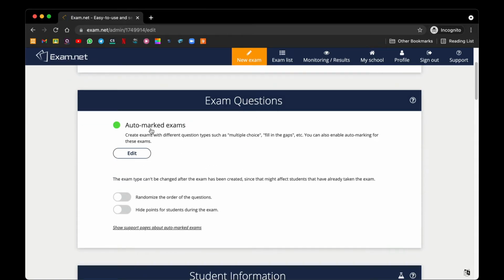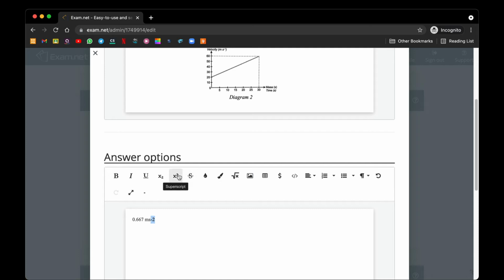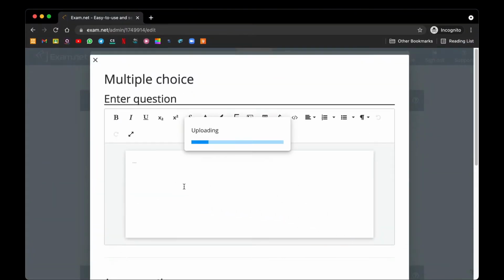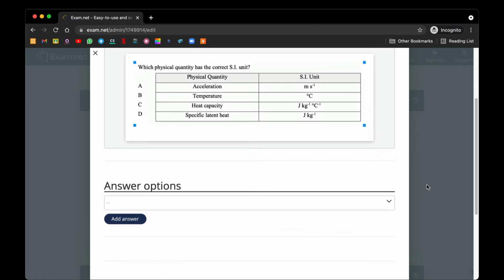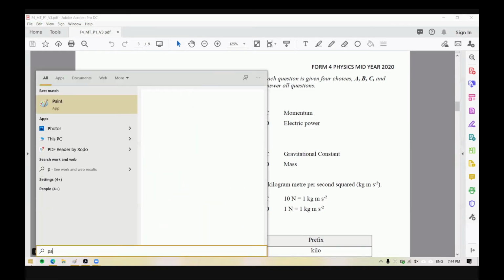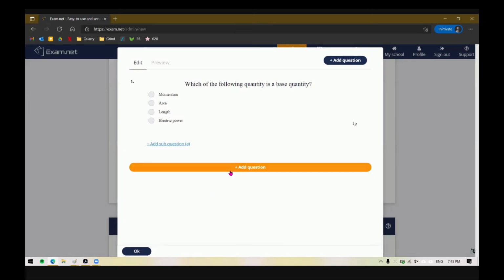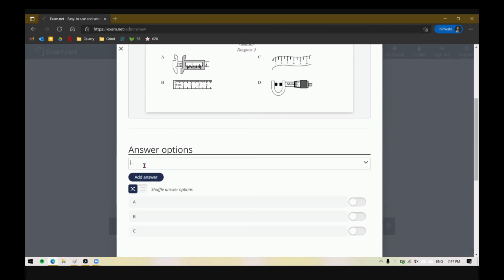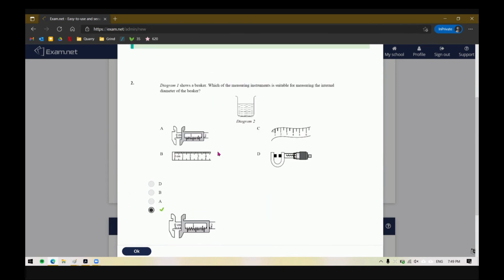(4) Setting Objective Questions in Exam.net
By using your existing question paper in the form of .docx or .pdf format, you can now translate these questions into Exam.net and enable automated marking with this neat trick!